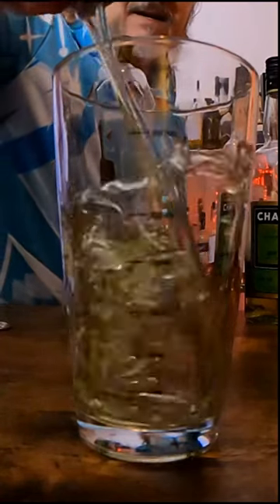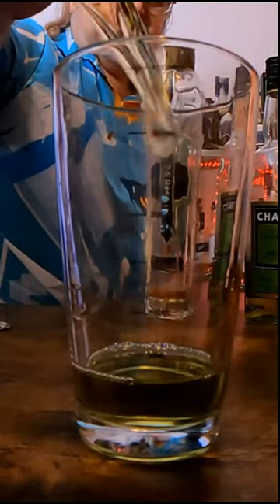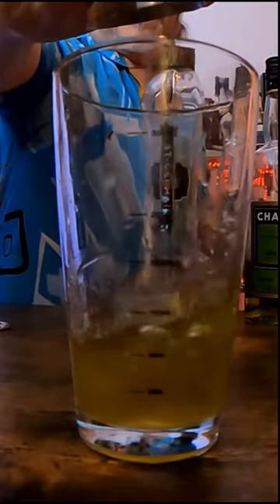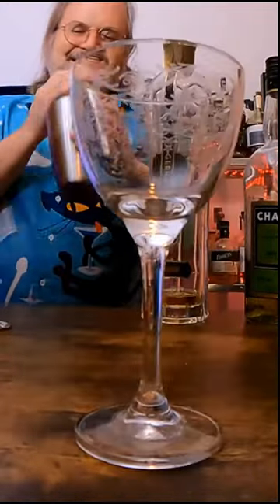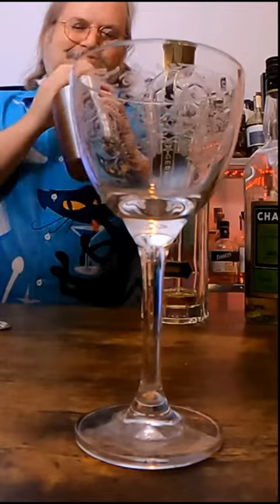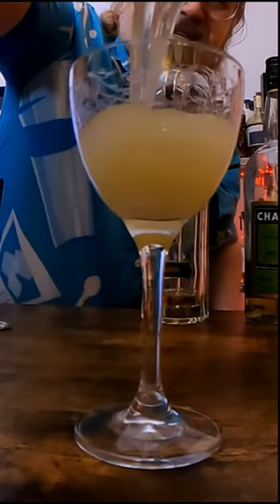Not scared of the Chartreuse Shortage? Try the Ensen Iron Maiden!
I found this chartreuse heavy cocktail on Steve the Bartender's Facebook group.